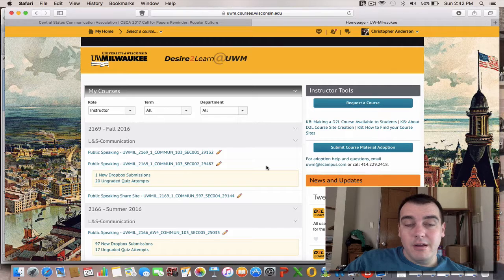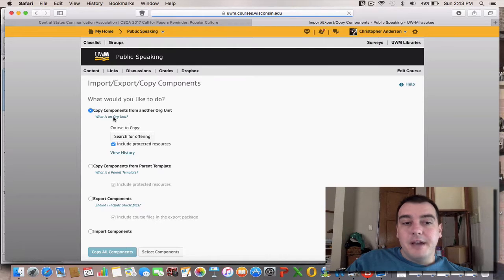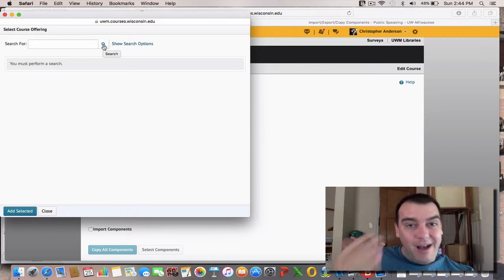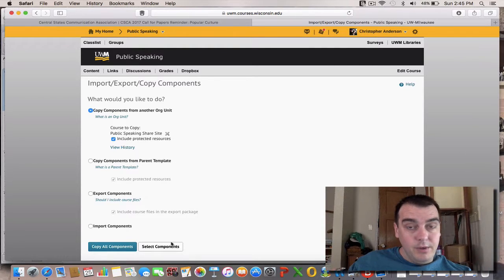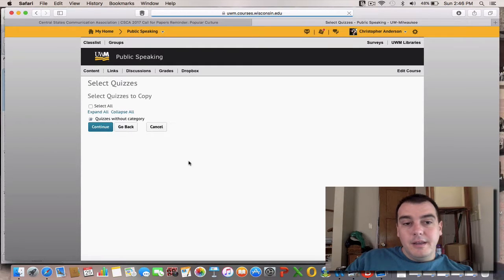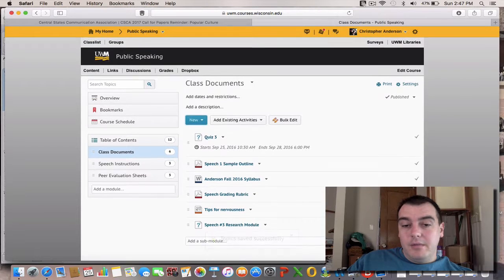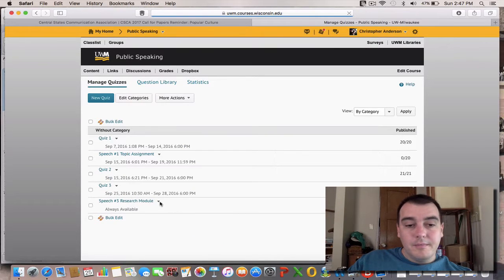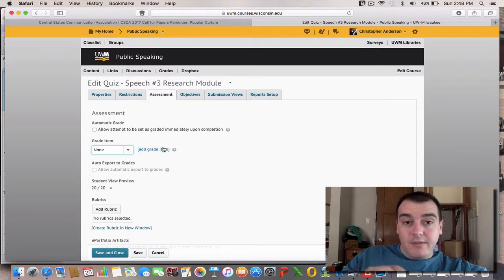Importing and Exporting on D2L